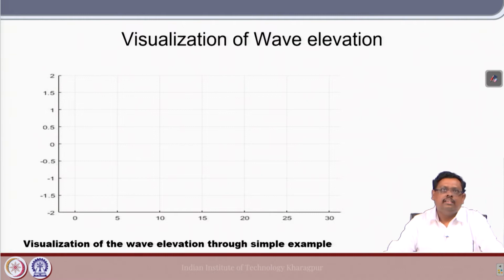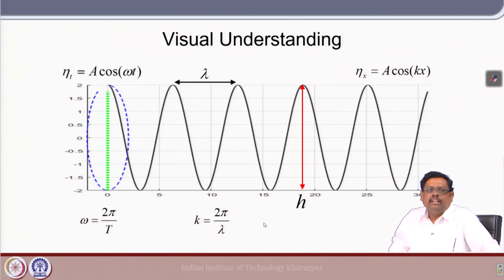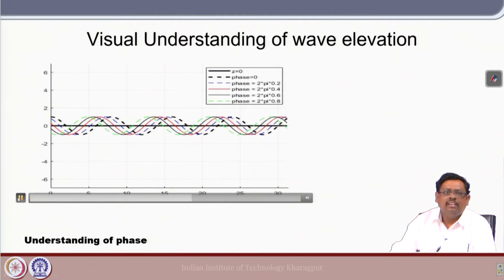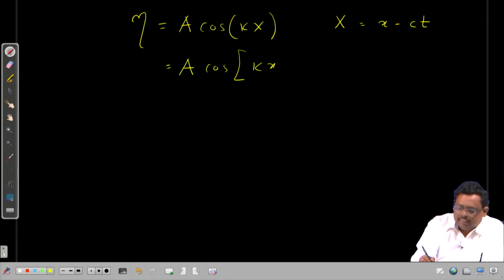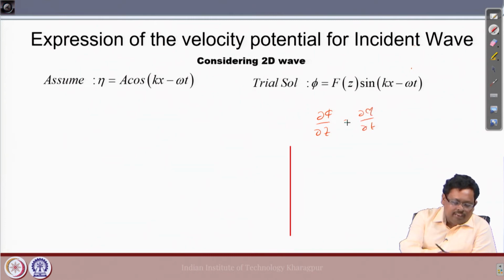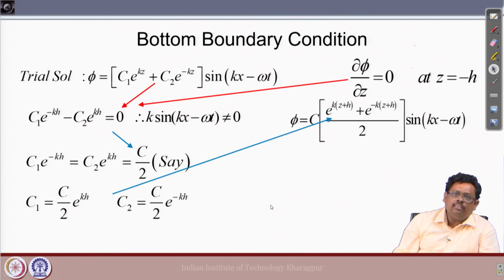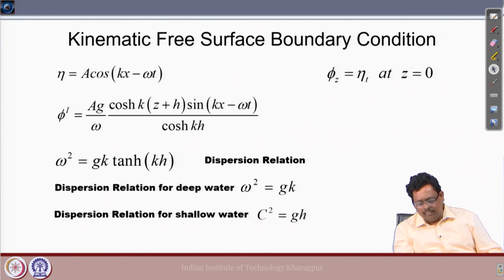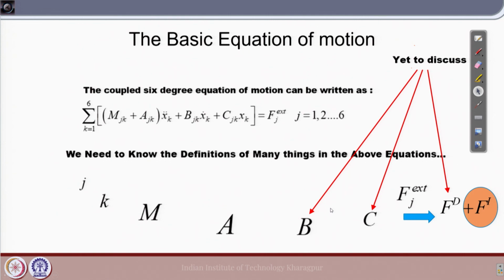Lecture 12: Waves - 2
Incident Wave and wave force